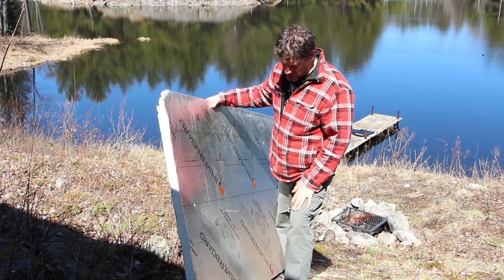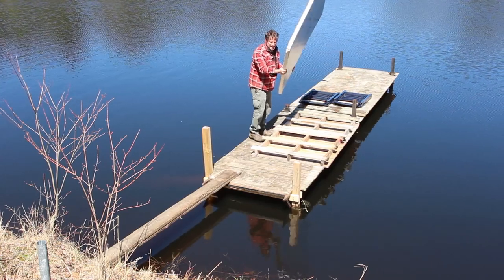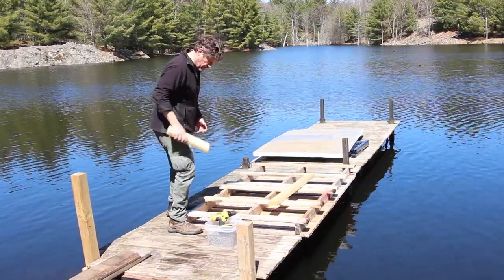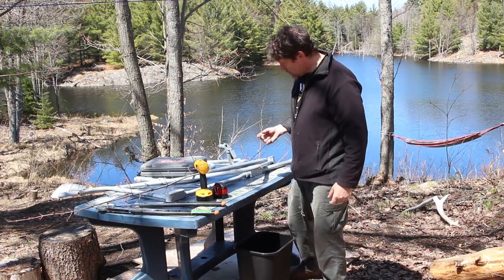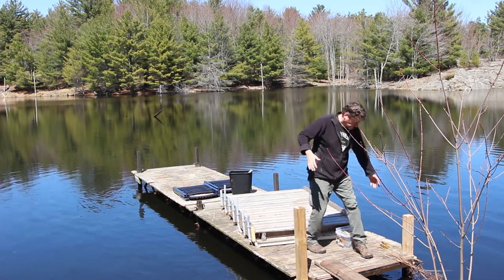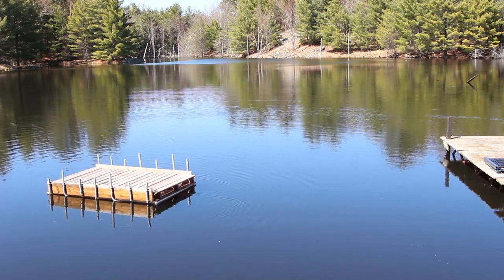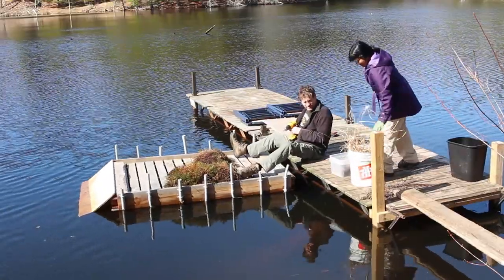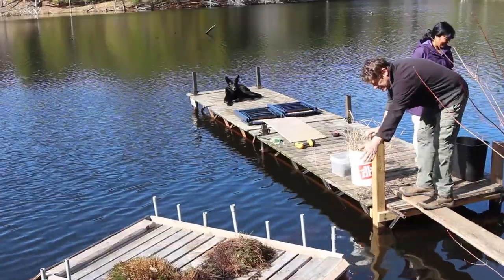Building a Duck Nesting Raft at our Off Grid Cabin in the Canadian Wilderness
In this video we build a duck nesting raft. Geese can also use it, we're not picky.